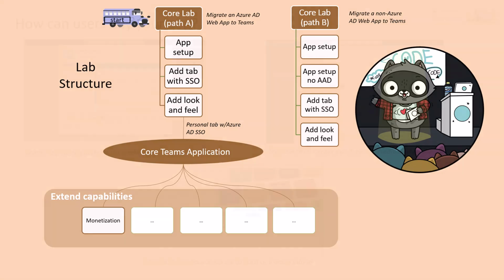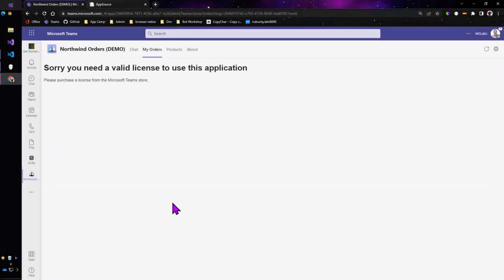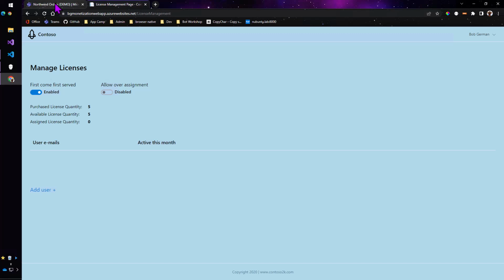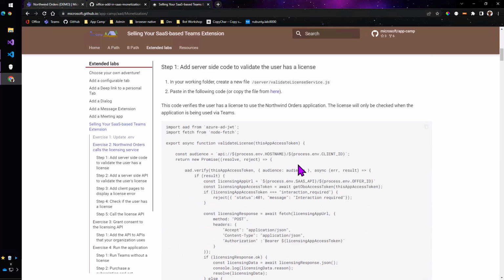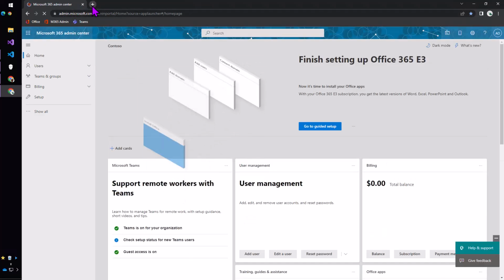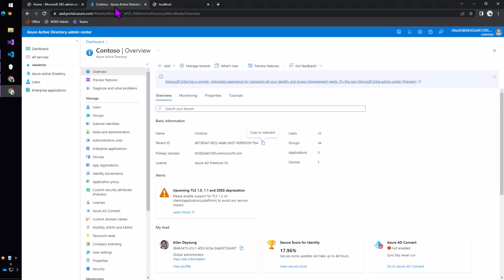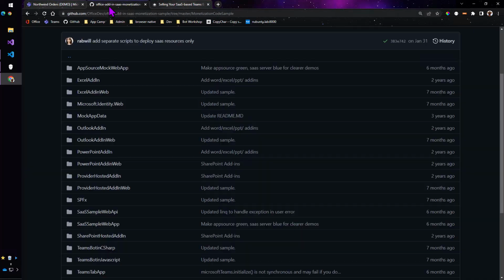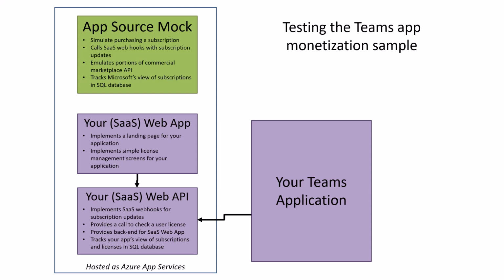App Camp Monetization Lab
In this lab, you'll
✅ Allow users to purchase subscriptions for your Northwind Orders application as a transactable offer in a mock AppSource marketplace.
✅ Integrate the Northwind Orders application with a simple licensing service that allows you to purchase licenses for your SaaS application.

00:00 Introduction
0:30 How can users buy your app?
2:22 Demo
4:46 Sample landing page and licensing code
7:27 Granting consent to access licensing code
11:51 Review
14:09 Lab summary